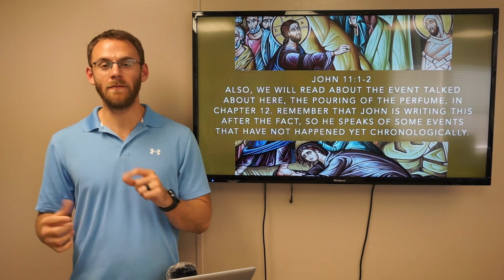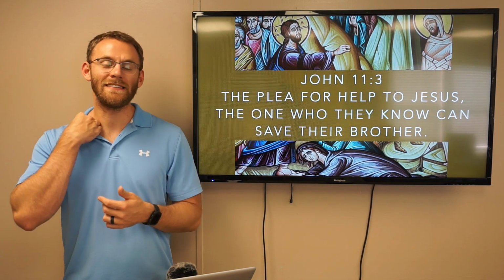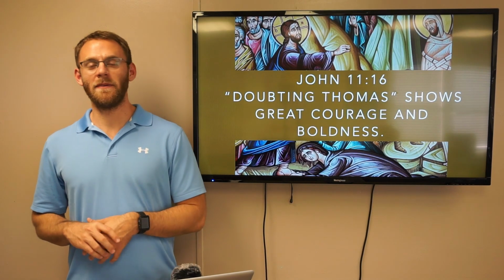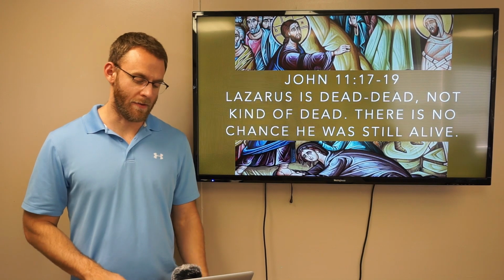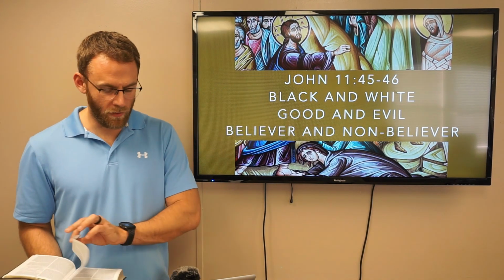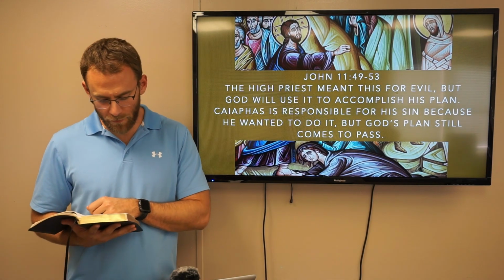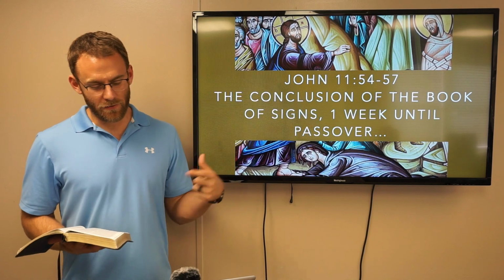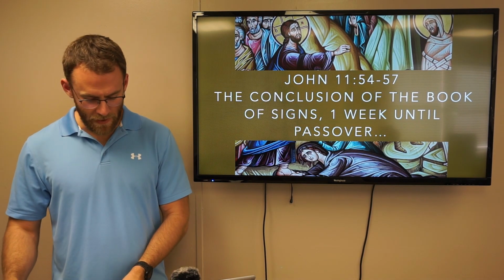The Gospel According to John: John 11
This lesson covers the 7th sign in the book of signs, The Resurrection of Lazarus. Continue to look for themes of Jesus' miracles as signs proving who He is!